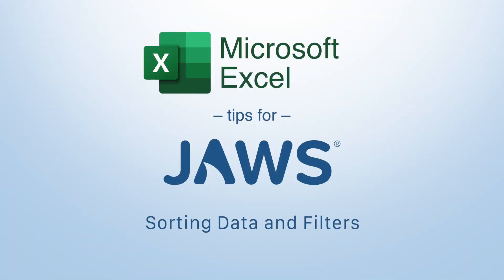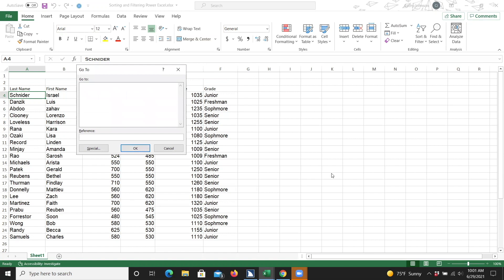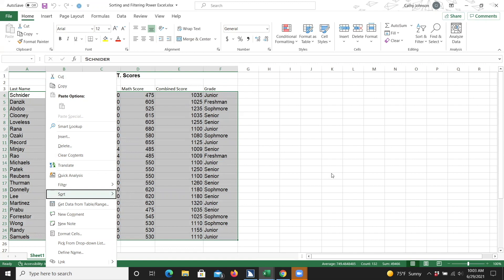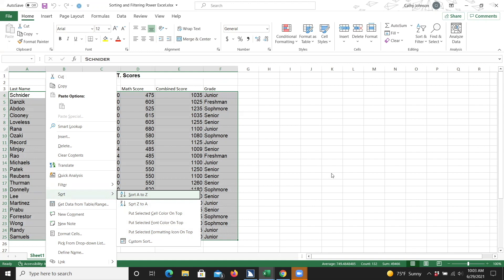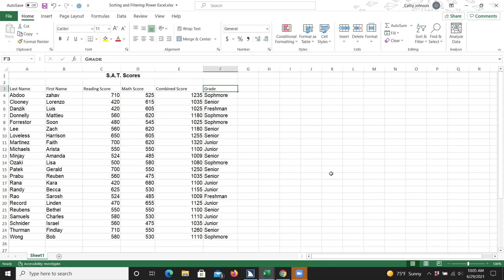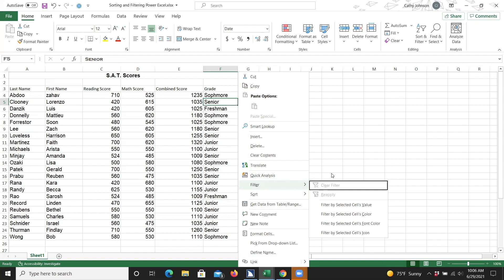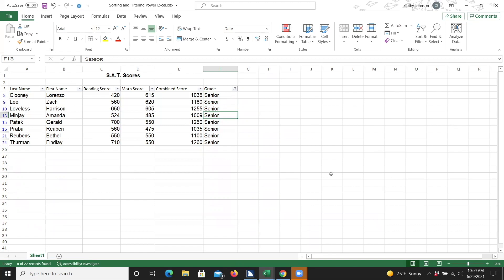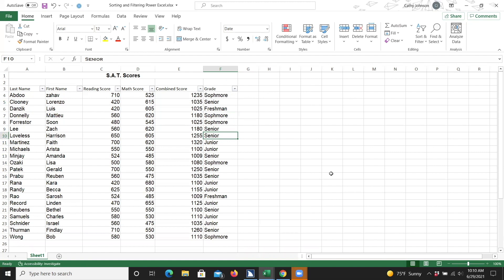Excel Tips for JAWS: Sorting Data and Filters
Demonstrates how to sort and filter data in an Excel spreadsheet to help locate specific content more efficiently.